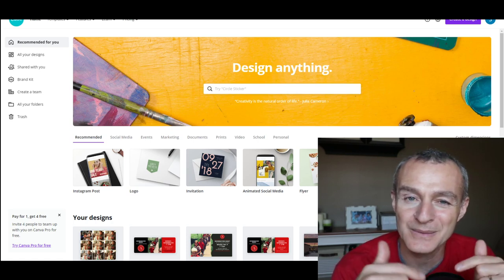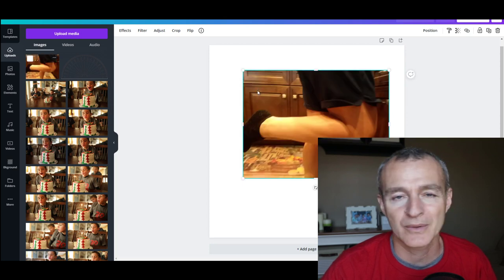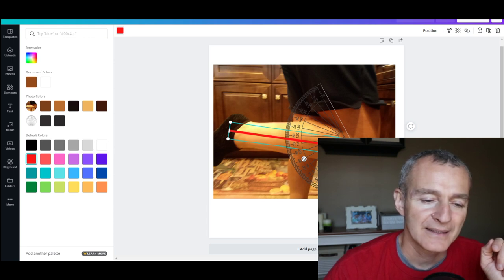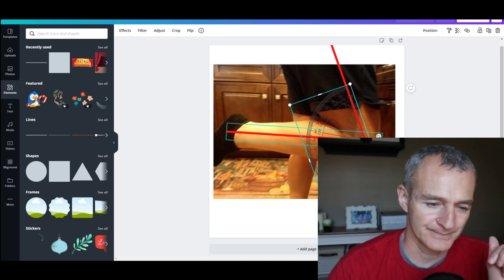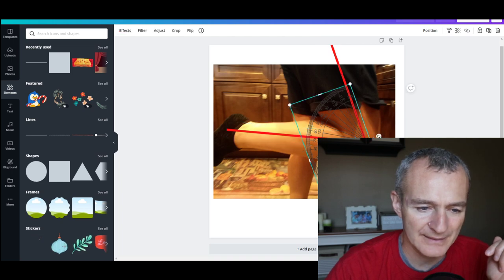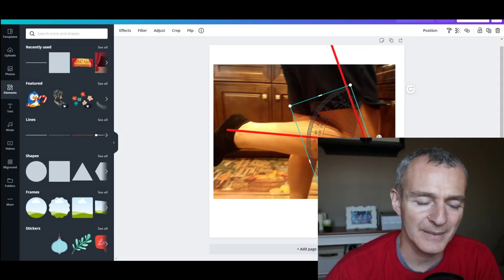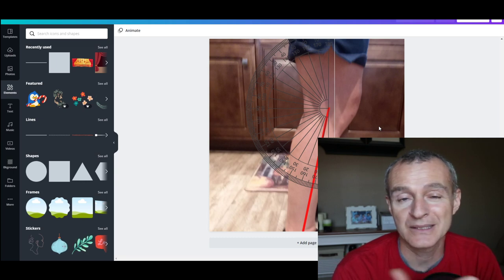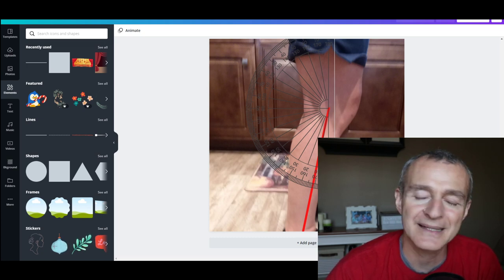Measure ROM Knee Flexion at Home After Knee Replacement Surgery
Measuring knee range of motion at home is an important part of your recovery process after a total knee replacement. While on one hand we don't want you to obsess over the ROM measurement, it can help to track progress.

In this video I share a tutorial on how you can use Canva or any other graphic editor to superimpose a protractor over digital photos of you knee.

At the end of this video I recommend you create a photographic journal for yourself.